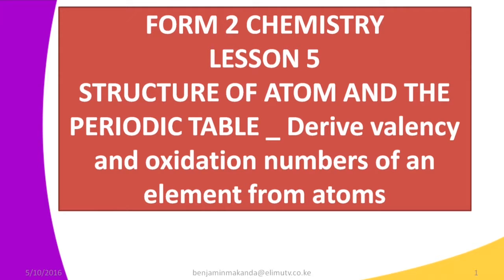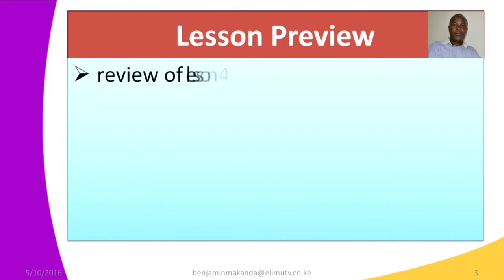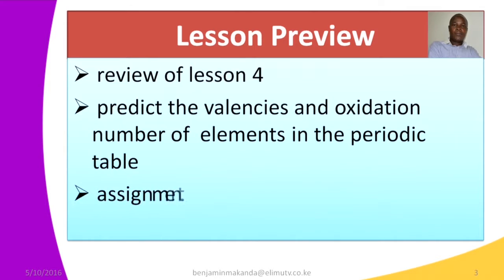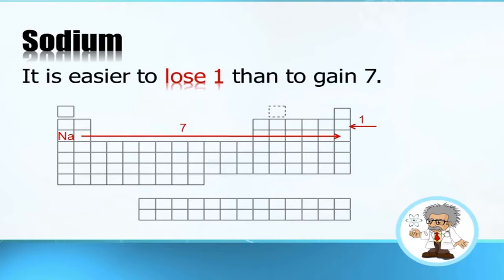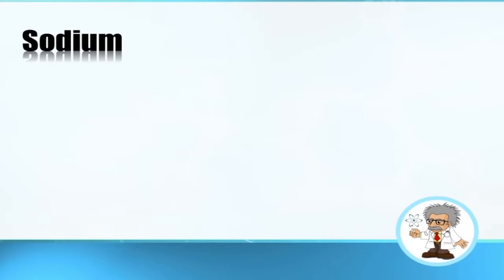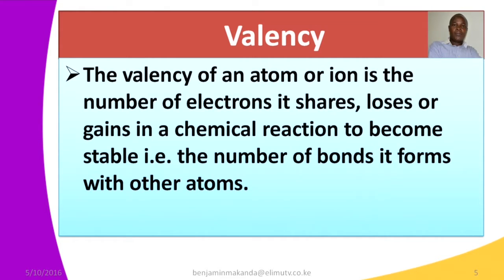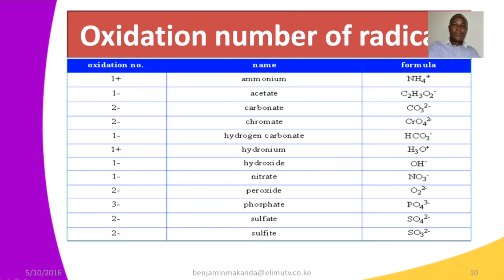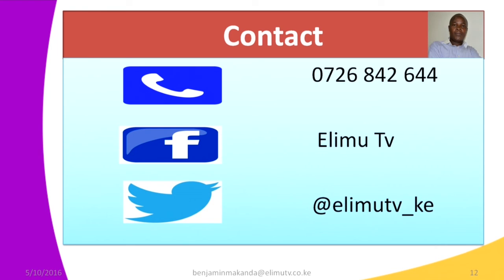Form2 Chemistry lesson5 Derive valency and oxidation numbers of an element from atoms